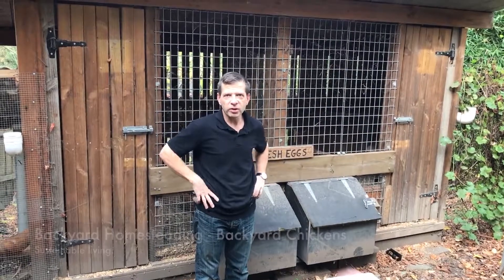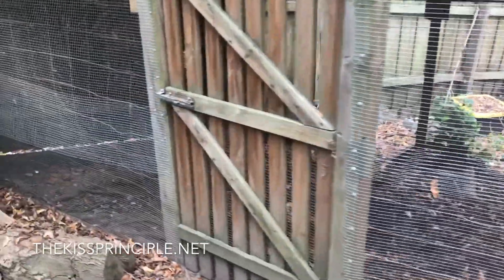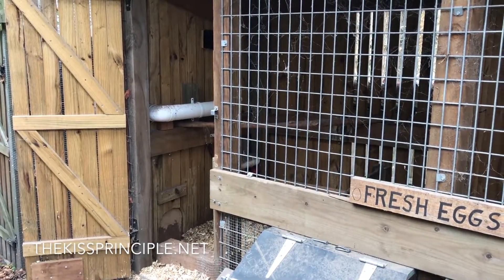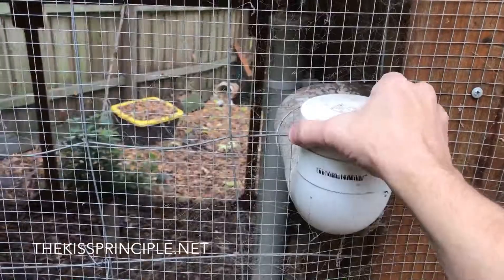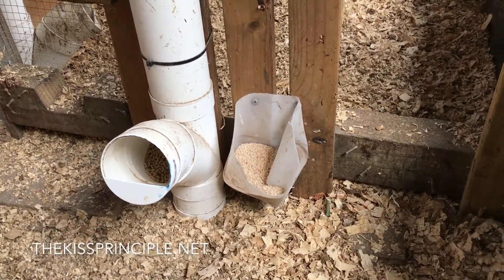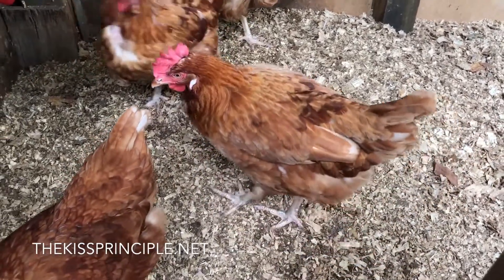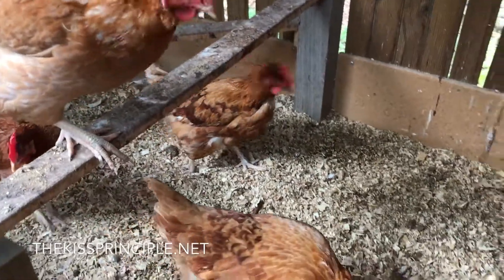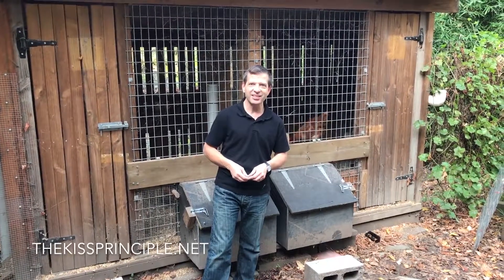Backyard Chickens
How hard is it to keep backyard chickens? Let us show you around our hen house. We have 5 beautiful ISA brown hens. Our hen house is setup as low maintenance with automatic watering feeding, and deep composing litter system. The reward is fresh eggs every morning.